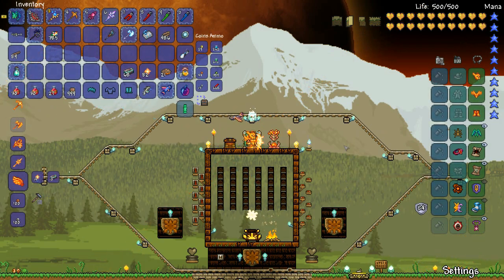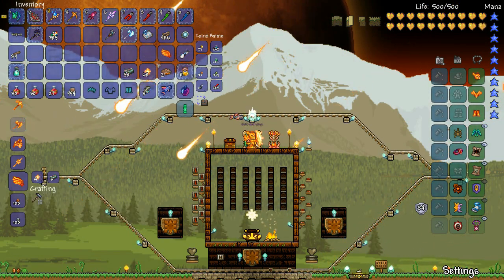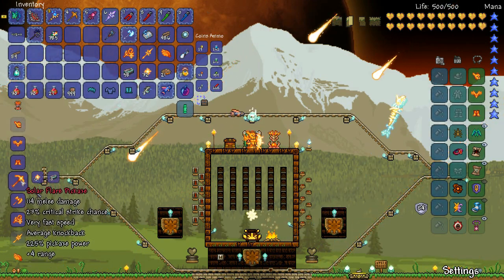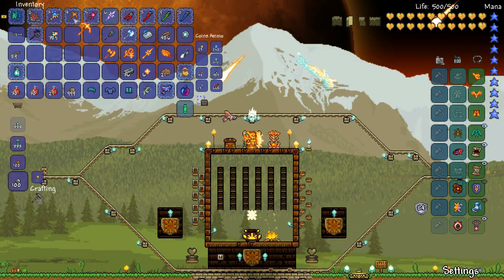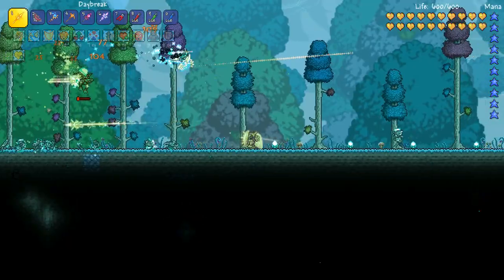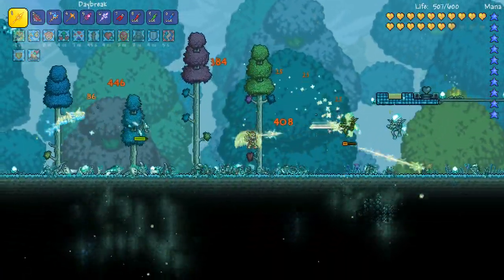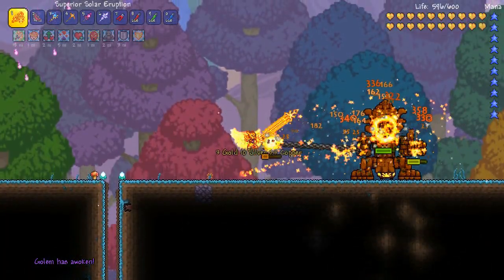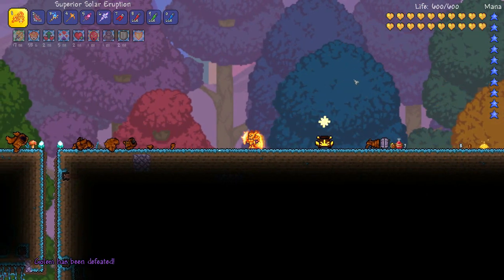Terraria 1.3 All Solar Items Tutorial (1.3 Daybreak Solar Eruption Wings Monolith)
This tutorial shows you how to craft all the Solar Fragment equipment for Terraria 1.3! In this video we look at the Daybreak, Solar Eruption, Solar Flare Pickaxe, Solar Flare Hamaxe, Solar Monolith, and discuss if the Solar Wings are better than Fishron Wings! I also show the new weapons in action and give my opinion on their uses! Enjoy :)

TERRARIA 1.3 COMPETITION BELOW: Come and celebrate the release of Terraria 1.3!

Competition Entries: To celebrate the release of Terraria 1.3 I will be giving away 3 copies of Terraria over the next 3 days! To enter leave a comment on this video answering the question: 'What's your favorite 1.3 feature so far?' It could be a boss, an item, or the new events! You can enter on each of my videos so make sure to check them all out! GOOD LUCK!

I will also be drawing a random winner from my Steam Group